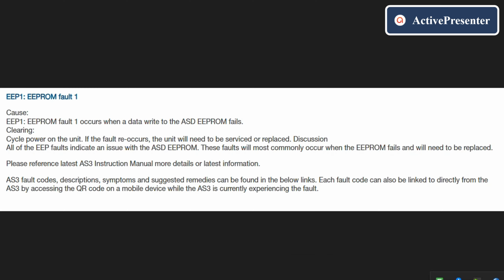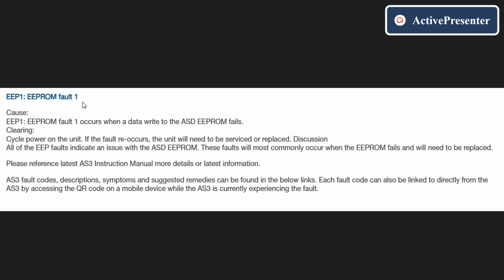Toshiba VFD EEPROM Fault 2 How to Fix EEEP2 Toshiba VFD EEEP2 EEPROM fault 1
Learn how to troubleshoot and fix EEPROM Fault 1 (EEEP2) on Toshiba VFD (Variable Frequency Drive). This video covers common causes, step-by-step solutions, and tips to prevent future errors.
If you are facing VFD errors, especially EEPROM issues, this guide will help you resolve them quickly.
Topics Covered:
✔ What is EEPROM Fault 1 on Toshiba VFD?
✔ Causes of EEEP2 Error
✔ How to fix EEPROM fault step by step
✔ Preventive maintenance tips for VFDs